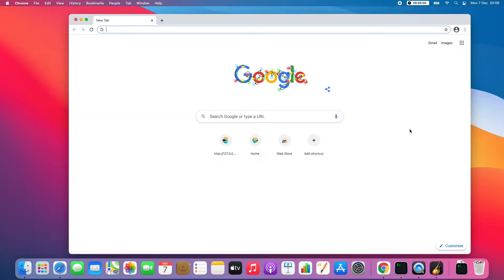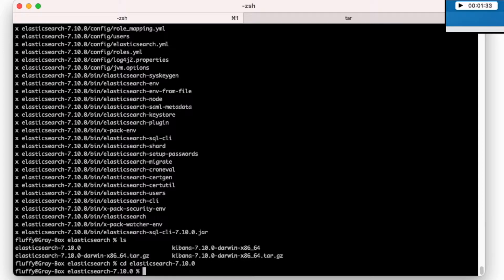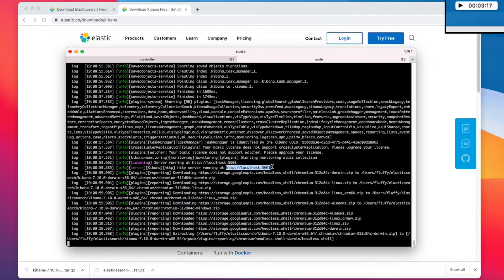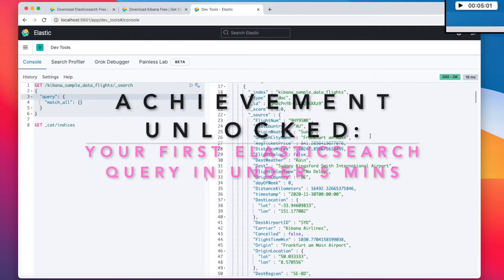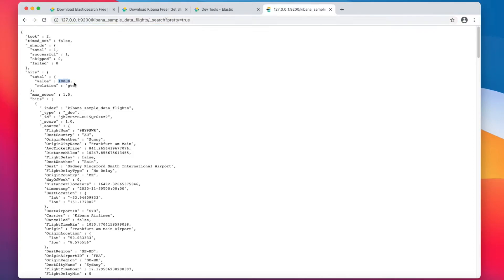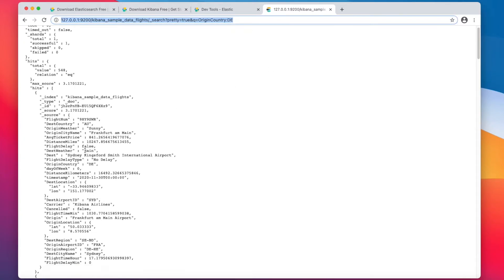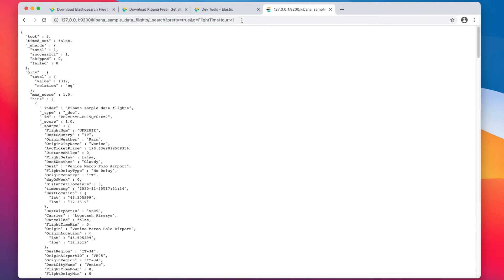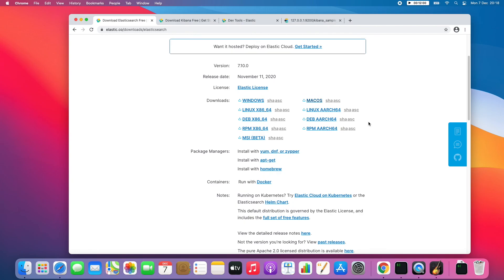Your First Elasticsearch Query in Under 5 minutes?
Hello! My name is Nikolay, and in this video tutorial I will try to show how to make your first Elasticsearch query in under 5 minutes! Of course starting from scratch.

We will be installing Elasticsearch and Kibana on a Mac, and then querying it from Kibana Dev Tools console, and even without Kibana, directly from the browser! As a bonus, we will explore the data just a little bit more.